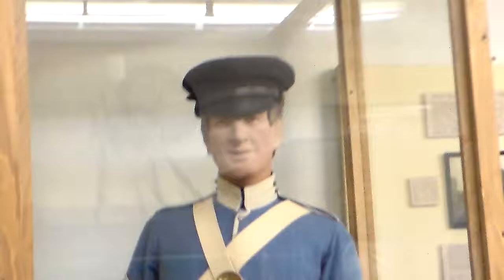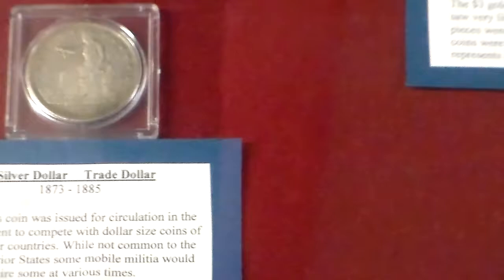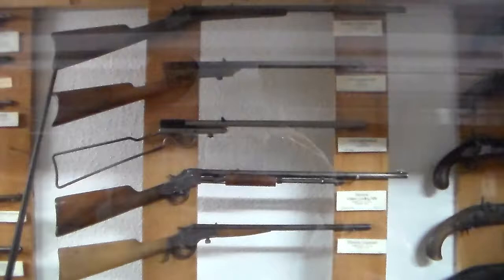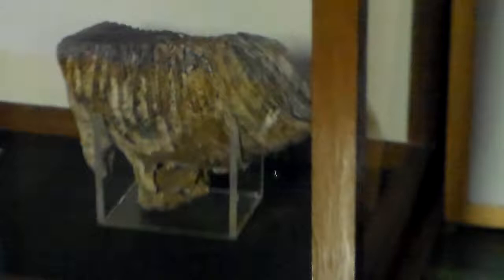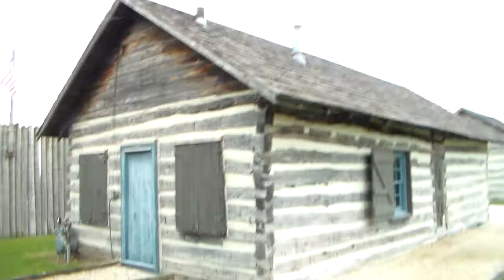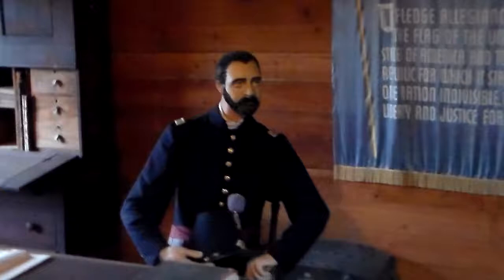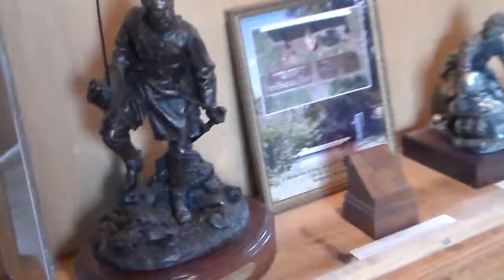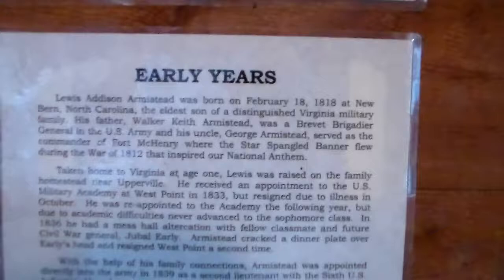Concluding at Fort Dodge, with my visit to the quarters of Lewis A. Armistead